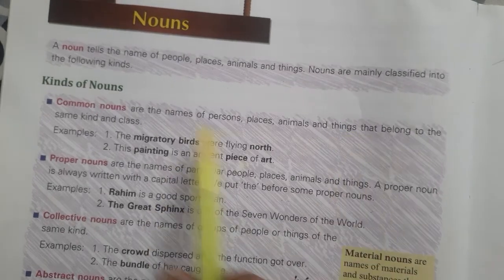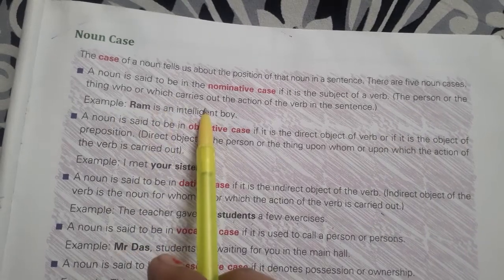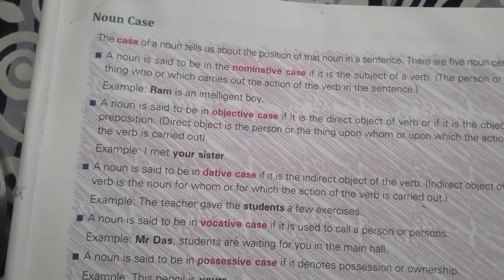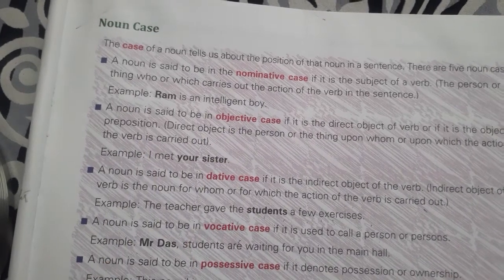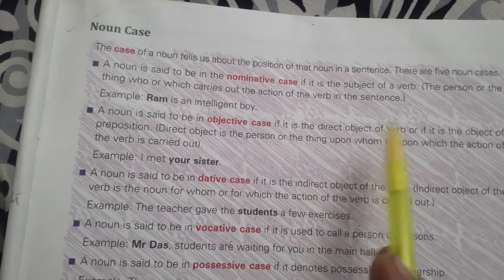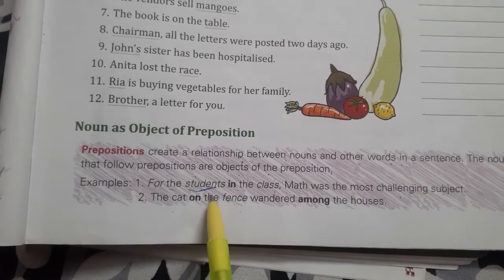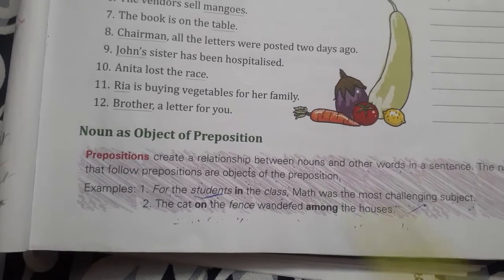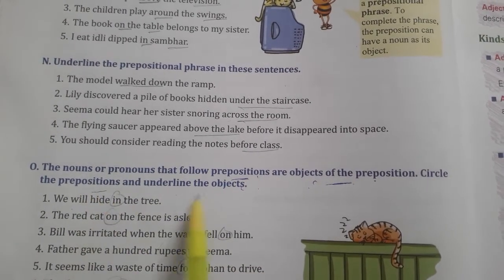English Grammar last part of lesson no.2